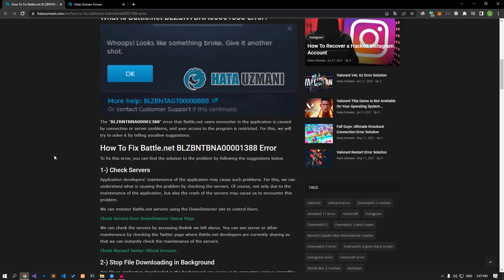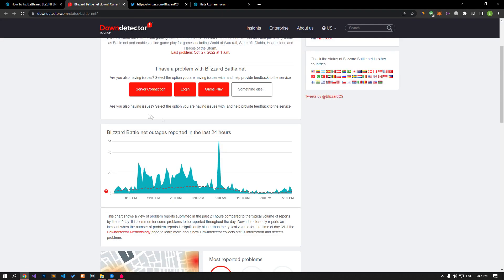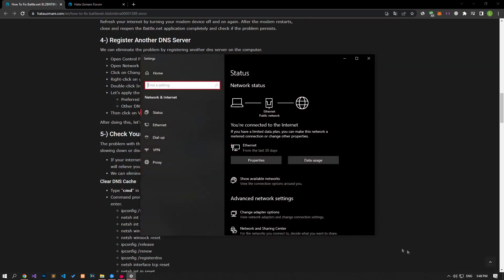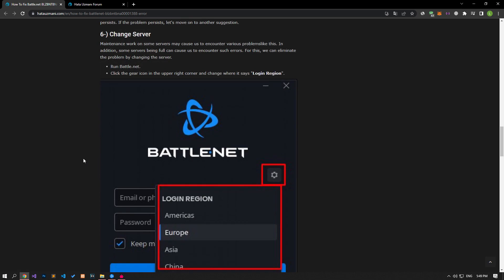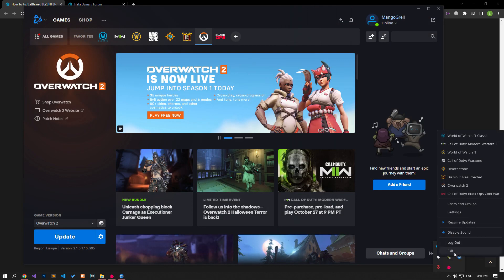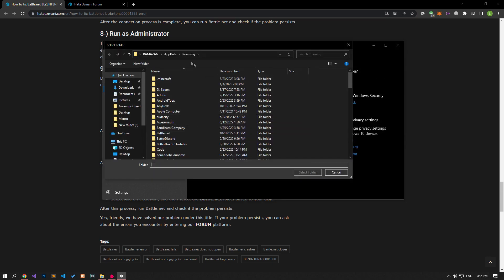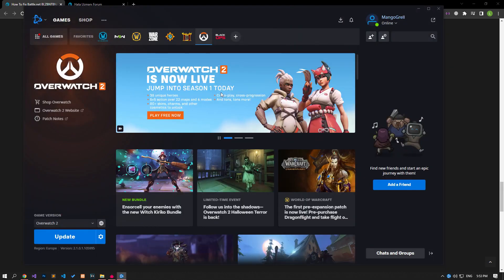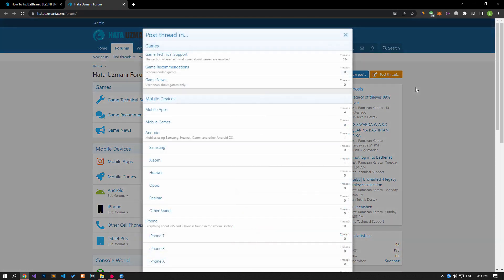How To Fix Battle.net BLZBNTAGT00000BB8 Error?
In this video, we will try to resolve the "Oops! Something is not right. Please try again. Error code: BLZBNTAGT00000BB8" error that Battle.net users encounter within the application.